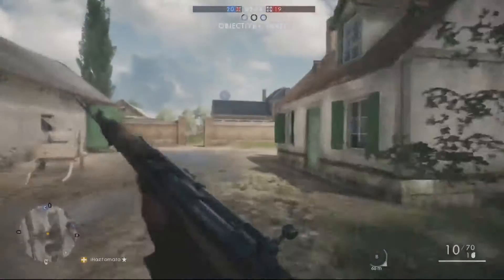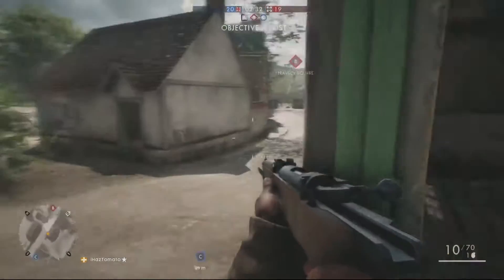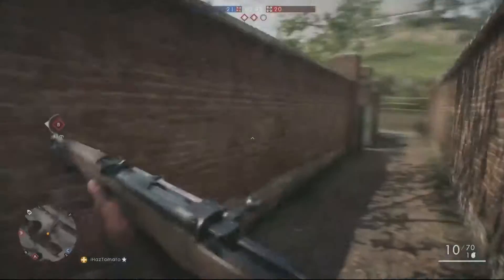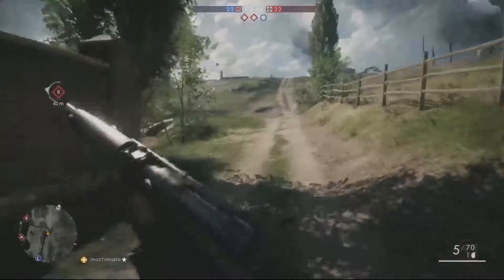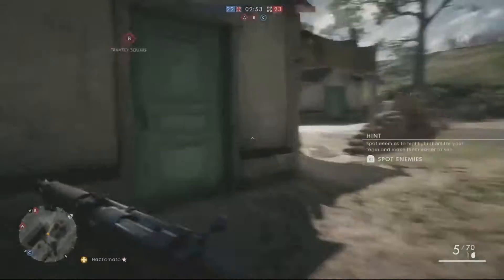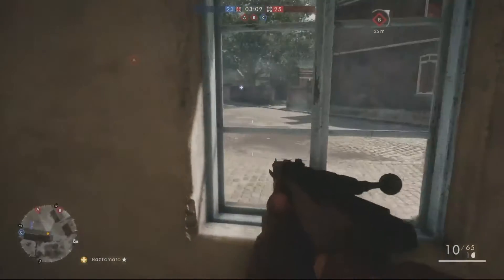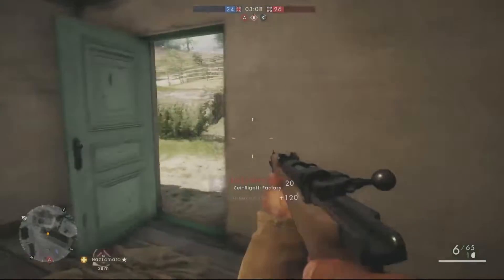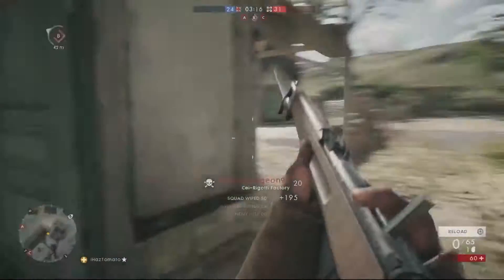BATTLEFIELD 1 | HOW TO IMPROVE YOUR K.D | BF1 GUIDE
This video I will be telling you ways on how to improve your K.D using different methods and tricks.